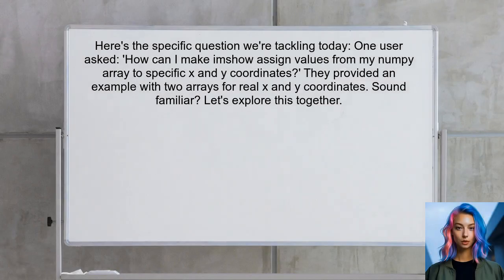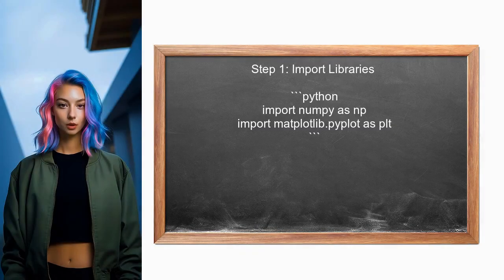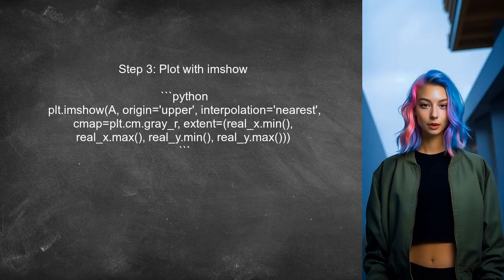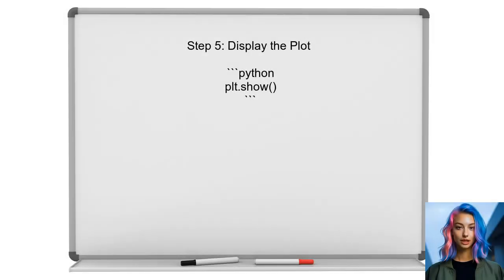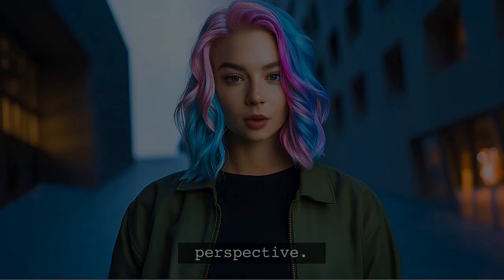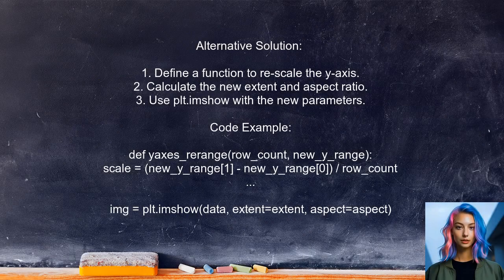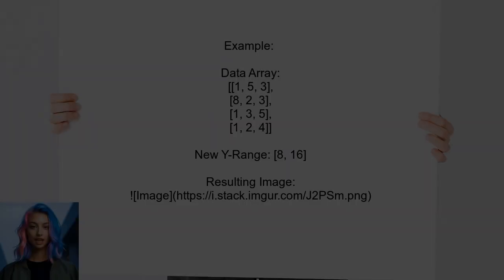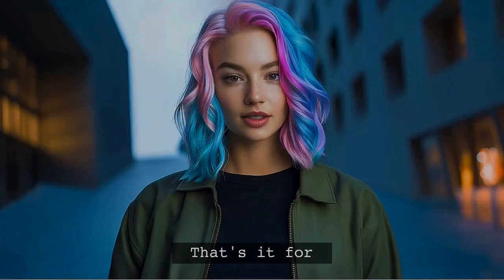Matplotlib imshow: Using Numpy Arrays for Custom X, Y Coordinates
In this video, we delve into the powerful capabilities of Matplotlib's `imshow` function, focusing on how to leverage NumPy arrays to customize the X and Y coordinates of your visualizations. Whether you're looking to enhance your data representation or create more informative plots, this tutorial will guide you through the process step-by-step. Join us as we explore practical examples and tips to elevate your data visualization skills!

Today's Topic: Matplotlib imshow: Using Numpy Arrays for Custom X, Y Coordinates

Related to